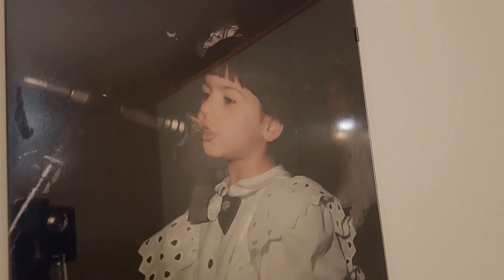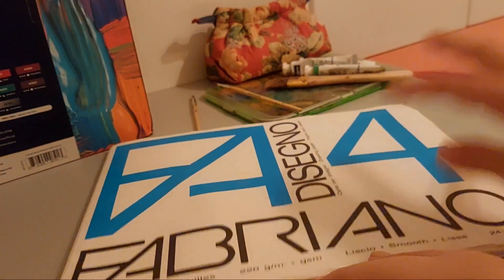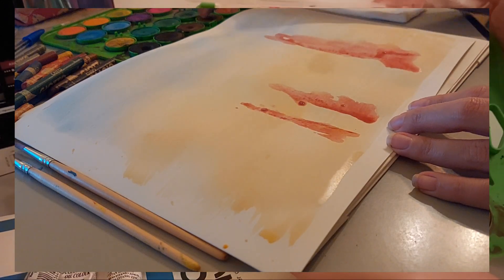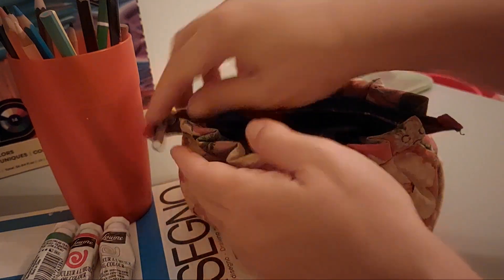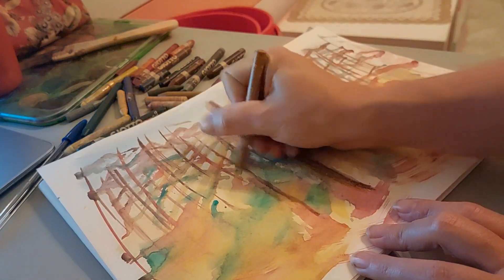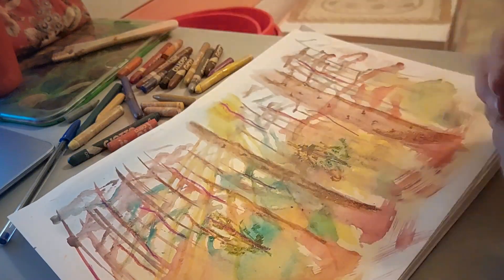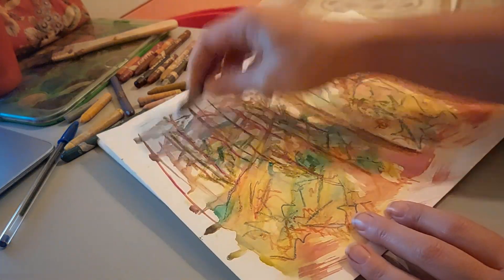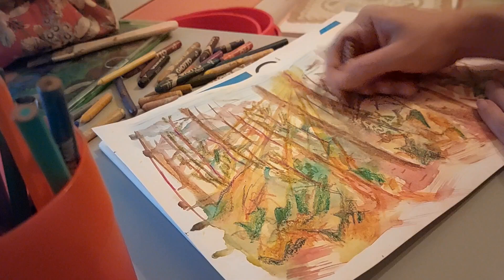Exploring colours with childhood supplies